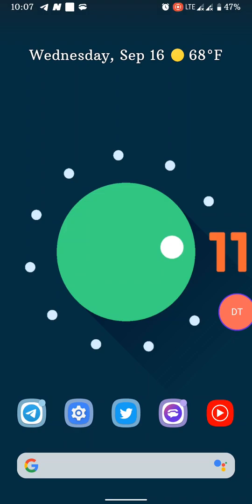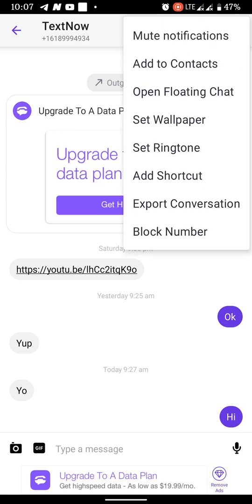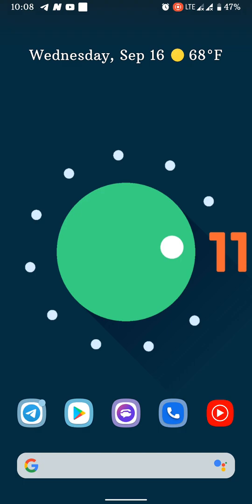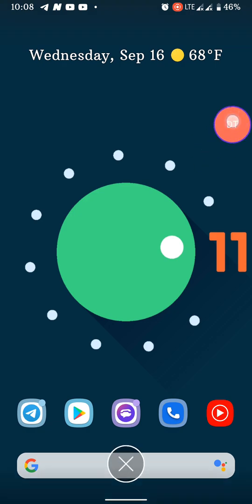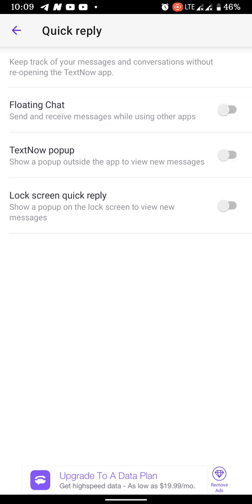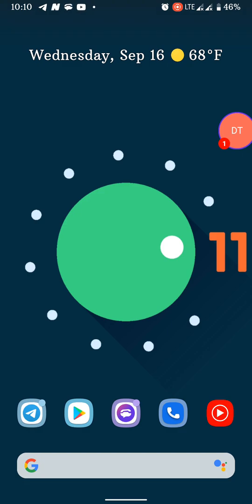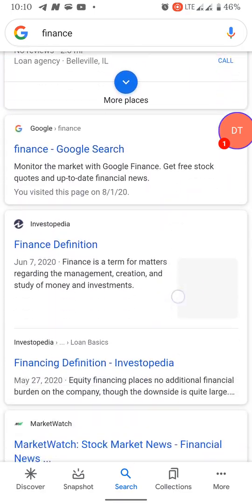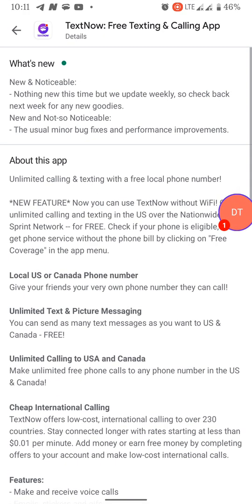How To Enable Android 11 feature Bubble chats on Any Android phone using TextNow App For Free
in this tutorial I show you all how to enable bubble chats feature from Android 11 with one app called TextNow. this app had this feature for years now. and everyone can get the app for free and use this feature on ANY ANDROID PHONE!